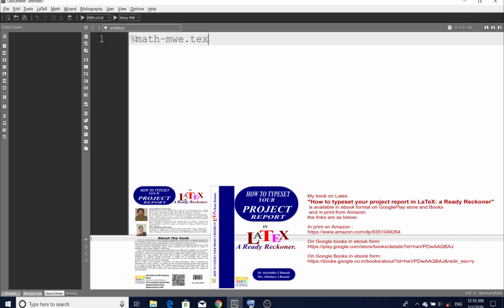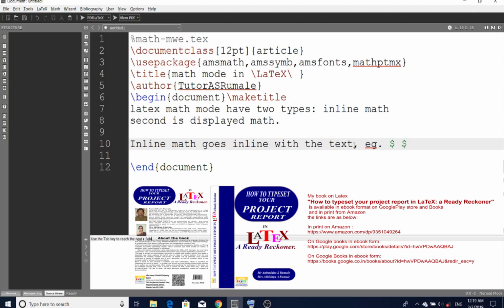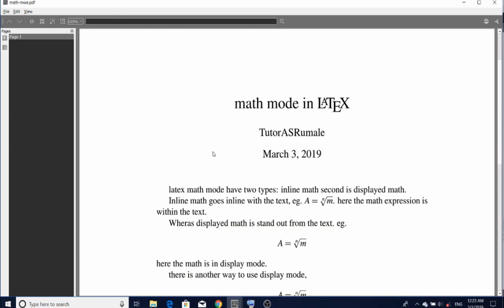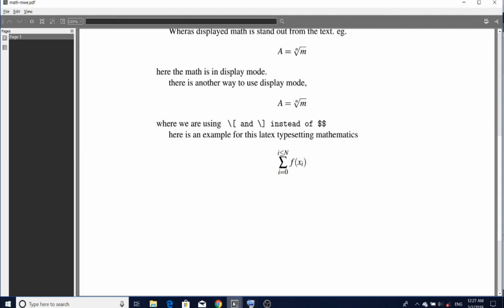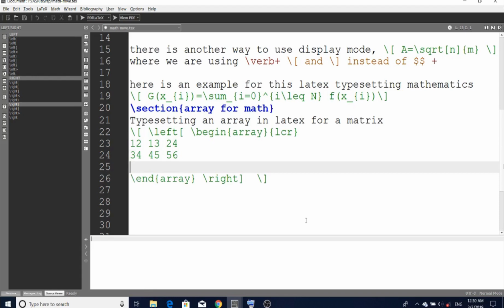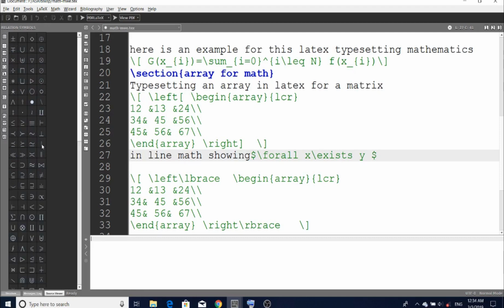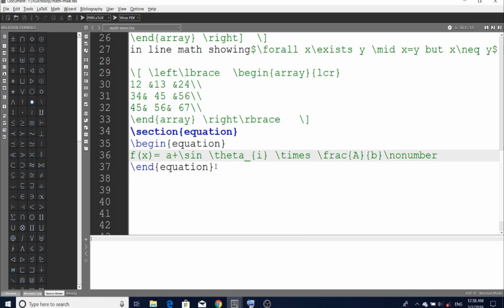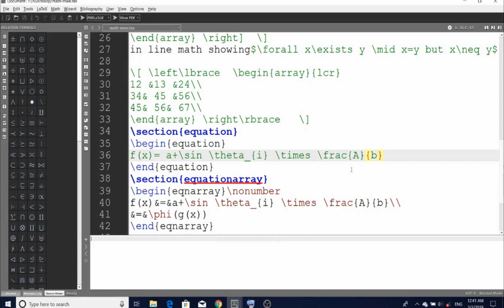Type setting Mathematics in Latex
This video will introduce you the math mode of latex. Latex has two math-typesetting modes, Inline and Display.
You will learn the general synatx of latex math commands with equation and equation array formatings.

Everything is explained with a minimal working example using article class.

As a handy reference, you can buy my book on LaTeX,